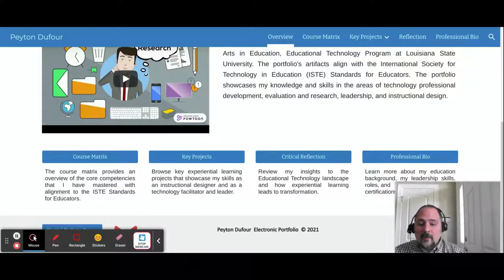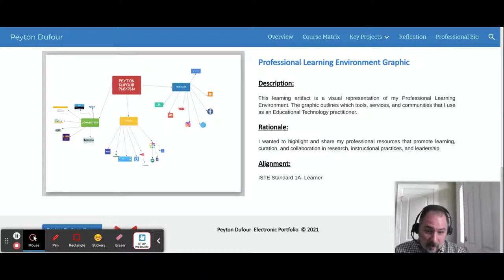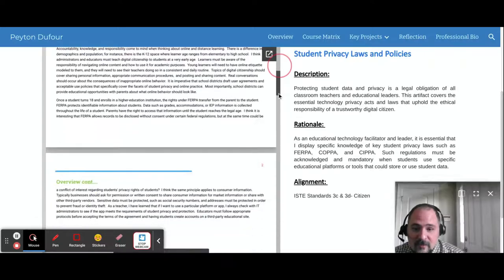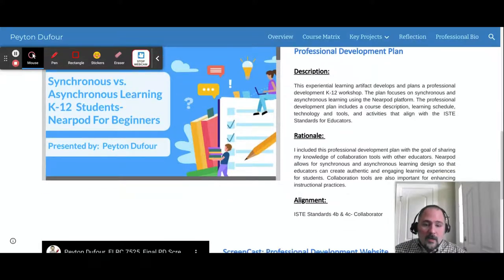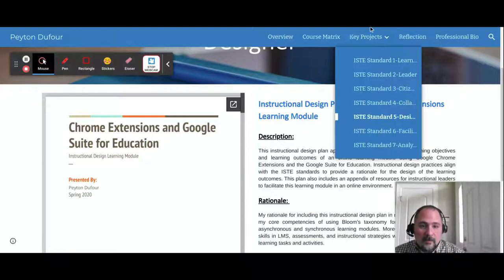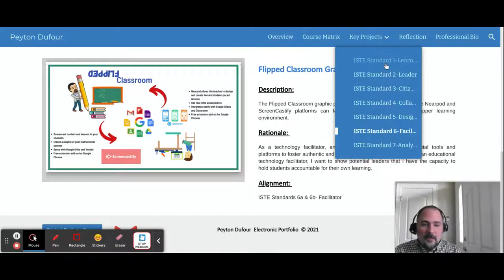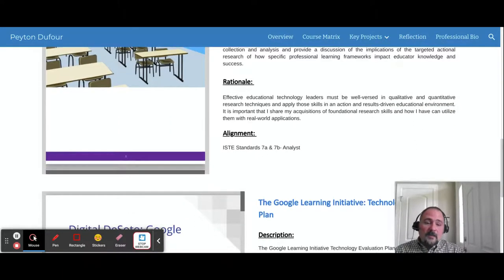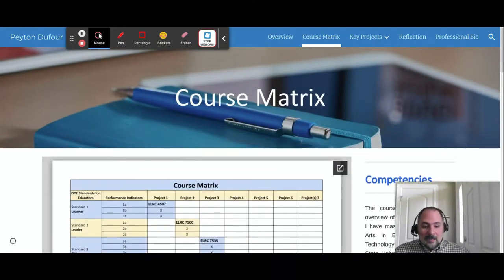Final Artifacts Overview Video